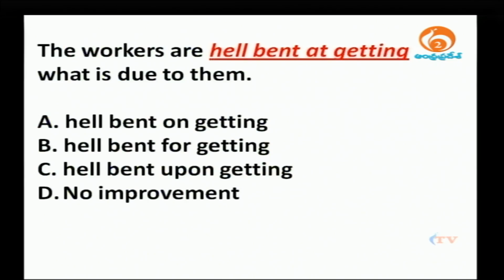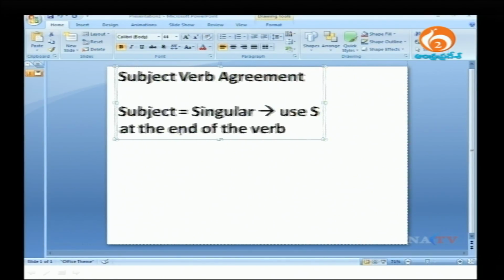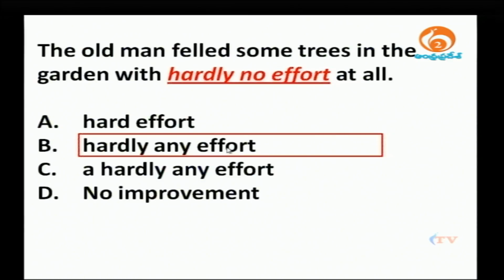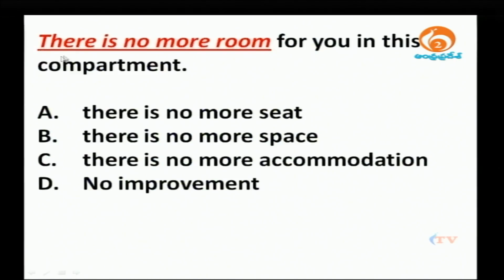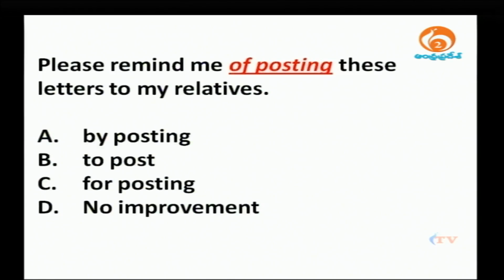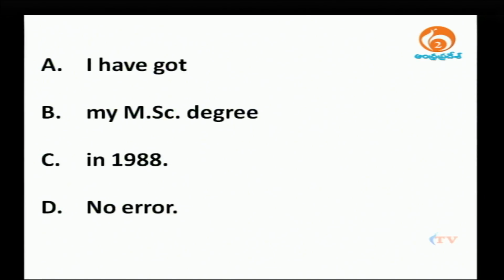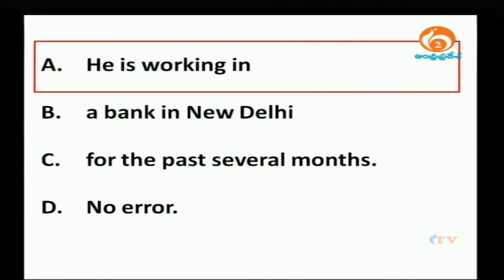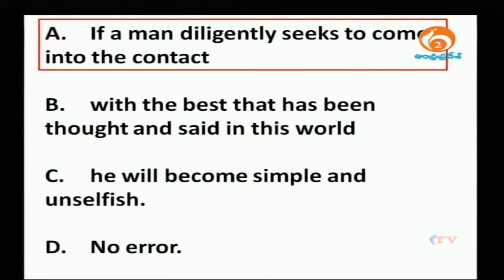Genpact pattern Verbal Ability - 2 || APSSDC || MANATV || 16-02-2018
Topic Name :  Genpact pattern Verbal Ability - 2

Presenters Name & Designation : Mr. RON, APSSDC , Soft Skills Trainer APSSDC.